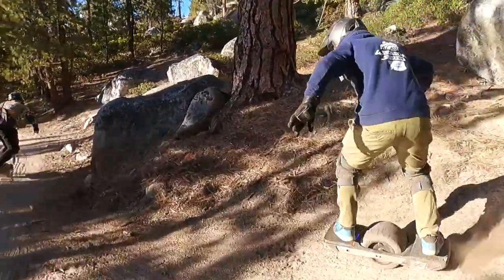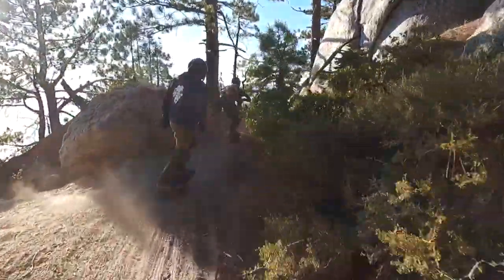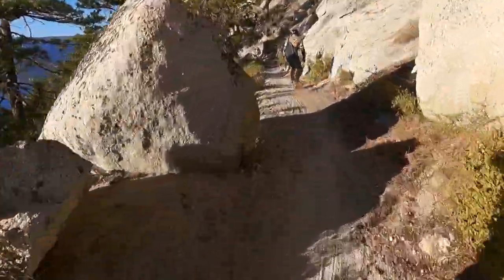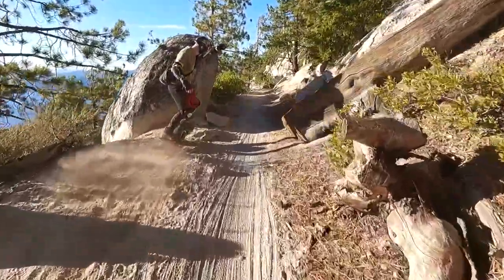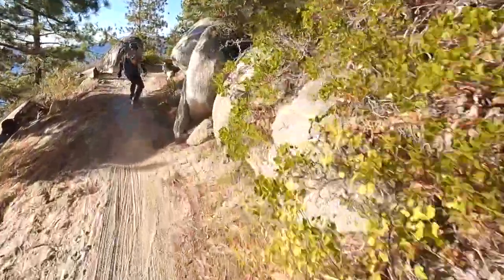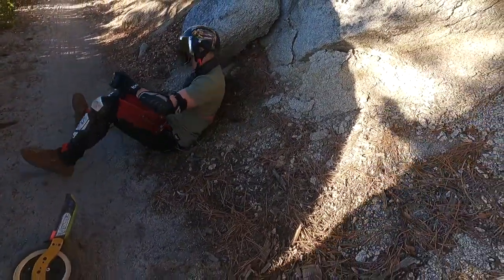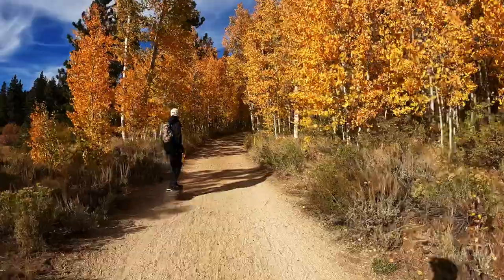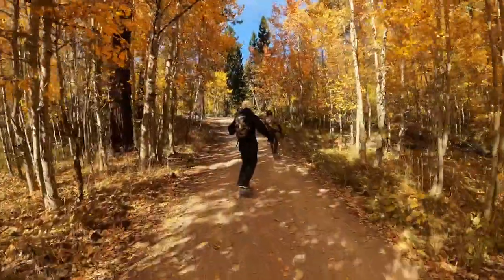Testing ATR 23 Firmware (experimental) for VESC at Tahoe!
Join the process of trying new features for VESC development! The goal for this ATR 23 firmware from Dado is to try and get closer to that XR feeling that Jeff McCosker so desperately wants: saggy backend of Mission and torquey front end of Delirium.

It doesn't always work though, have to be patient and get out of your comfort zone to try new things for the sake of feedback for R&D.. Shoutout to Dado @surfdado for thinking out of the box, Mitch Lustig for the breakthrough IMU correction, and Dave Stewart for starting (VESC resource forum).

Chapters:
00:00 Intro
01:33 The pursuit of 'Mission' via Pt1 low/hi
02:43 Found a bug!
03:38 Golden Tahoe
04:18 Shoutout Mitch & Dado